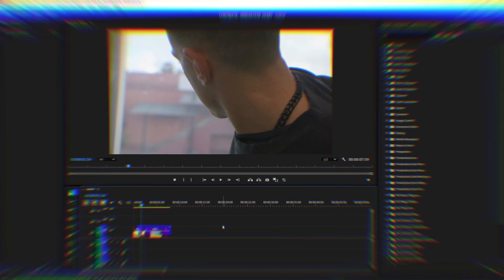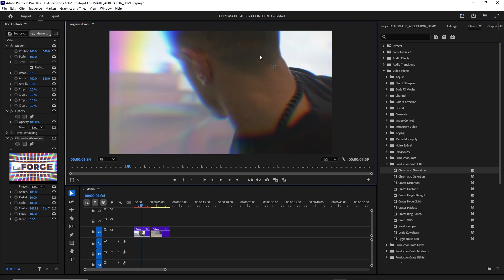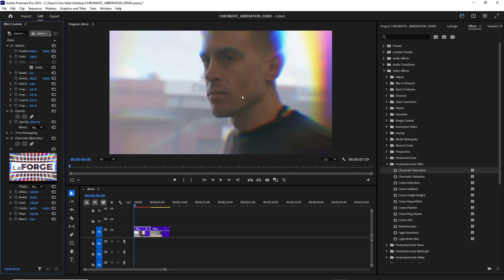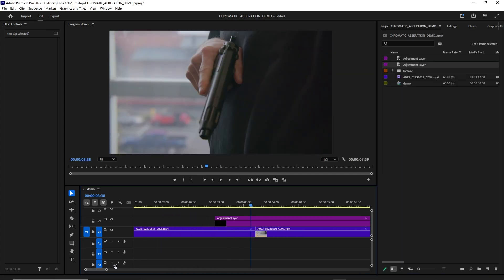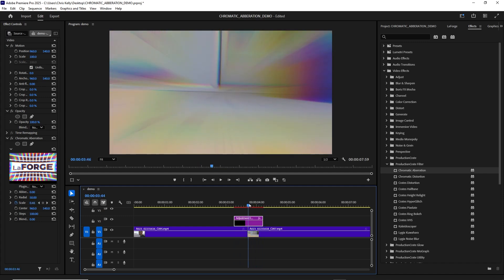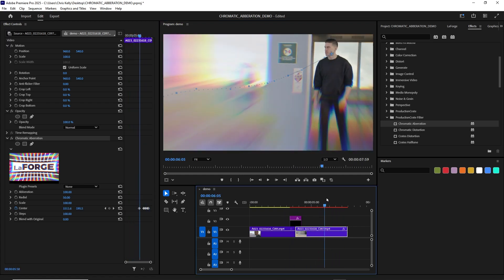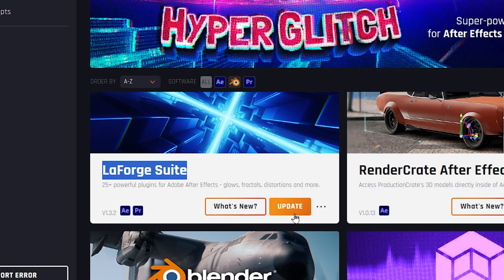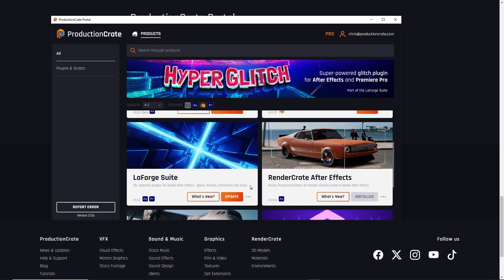Chromatic Aberration FREE Plugin for Premiere and After Effects!